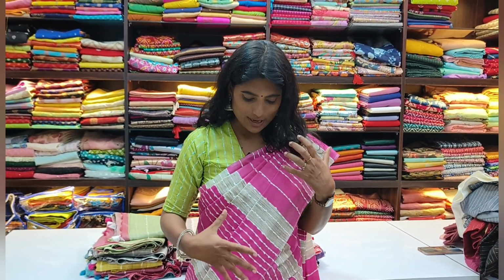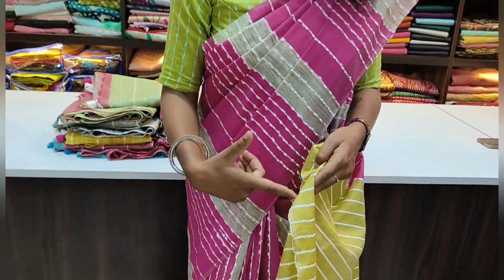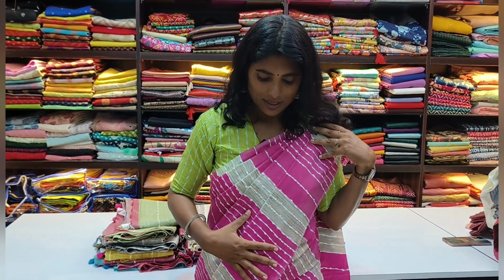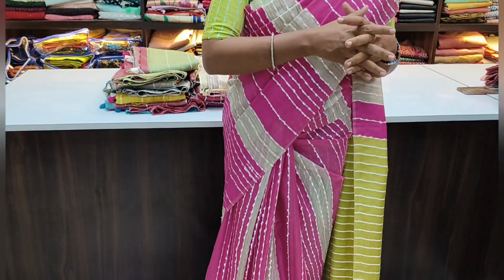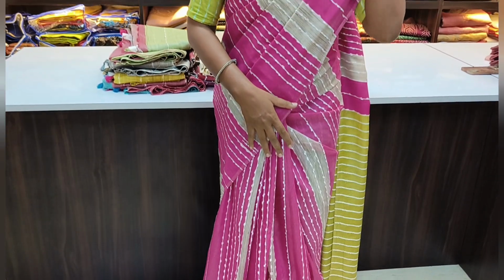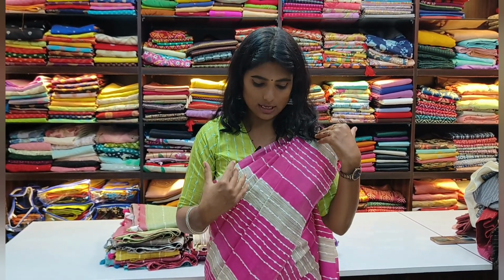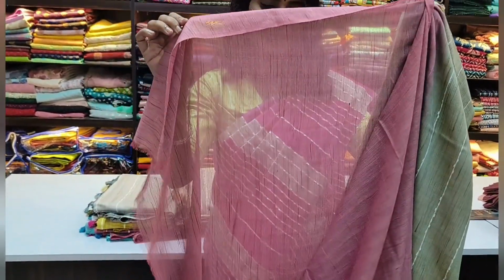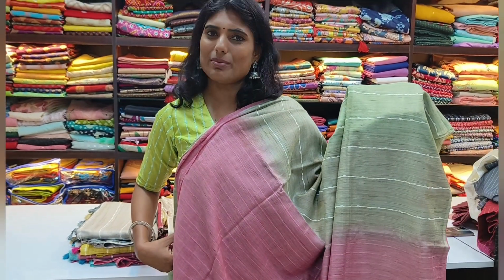Party Wear Linen Cotton Sarees | Price Rs.999/- | Shop at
Ruffle Trends Exclusive For Sarees

Villa 18 Block 60, Bollineni Hillside, Perumbakkam Main Rd, Nookampalayam, Sithalapakkam, Chennai, Tamil Nadu 600126